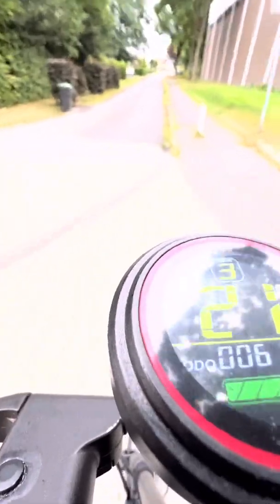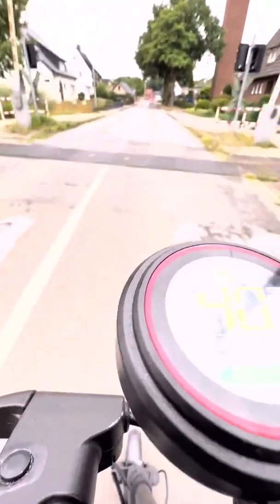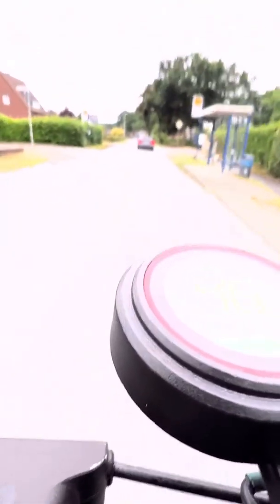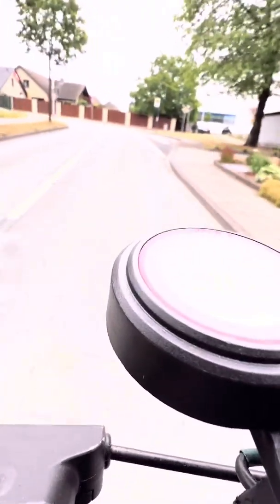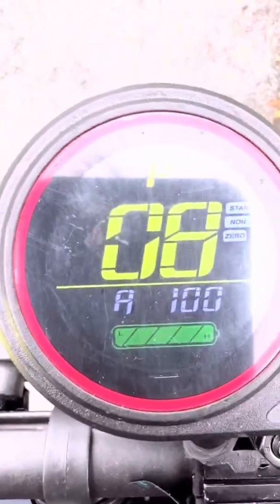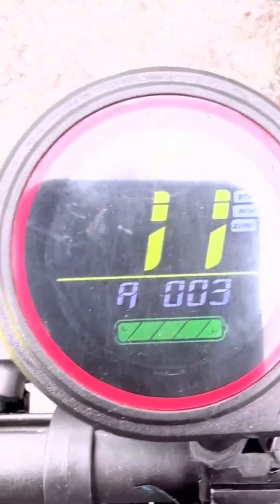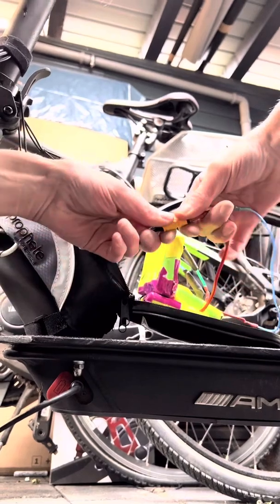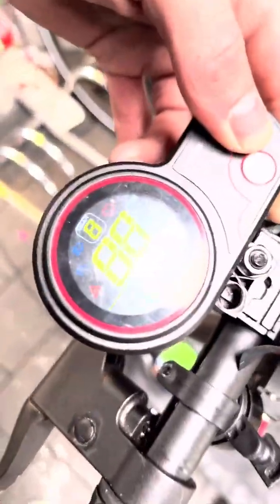Xc-100 / Lh-100 /Tf-100 E Scooter Display Maximum Speed Settings! Xiaomi S1 run 50km/h - DIY Tuning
Ich habe noch dieses alte E-Bike LCD Daumen Gas in einer Schublade gefunden und ein alten drei Mod Controller. Das Display habe ich ungelöst auf richtiges Daumen Gas diesen Hebel fand ich zu unsicher. Dann habe ich noch alte Akkus gefunden, welche ich als power Boost Akkus In Reihe mit in die Stromversorgung des Scooters Gebaut habe.

Dann musst du noch ein altes Hover Board von meiner Tochter leiden, denn den Akku habe ich parallel mit zu dem Original Akku installiert, und so eine viel höhere Reichweite erreicht. Sieht am besten selbst bei Fragen fragt mich!!!